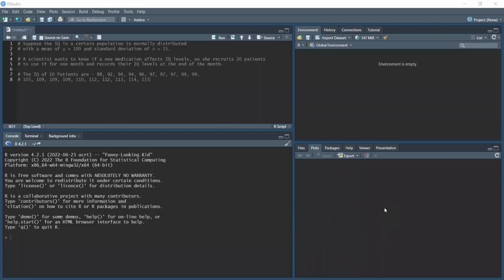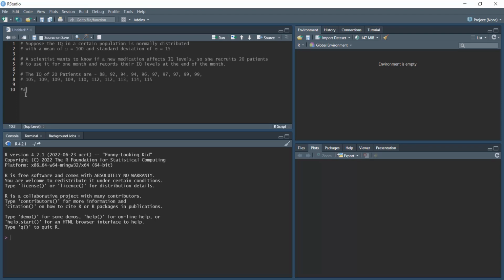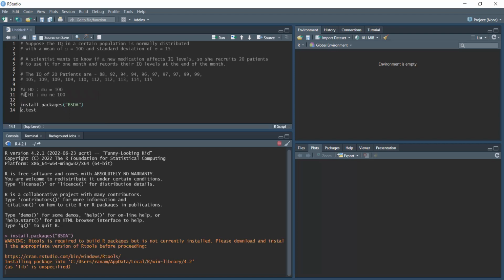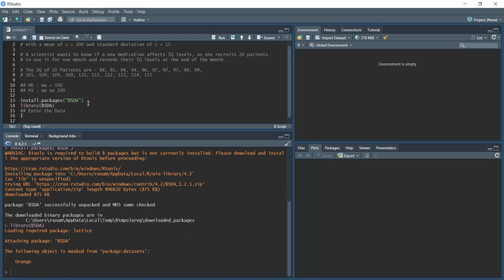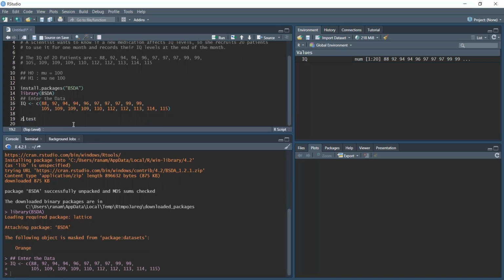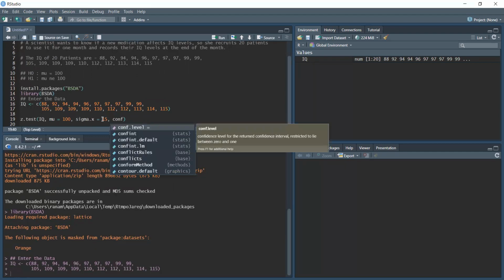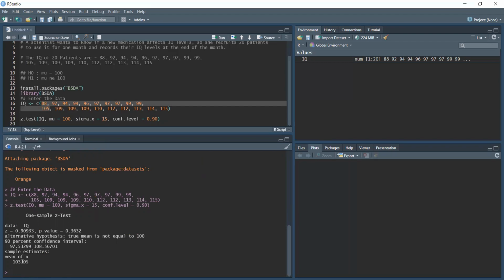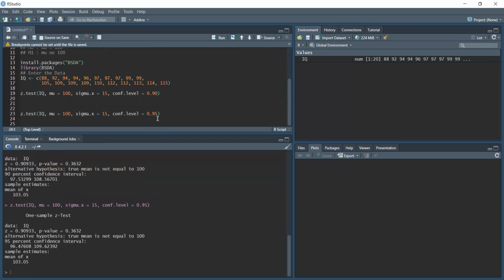Test for Population mean in R ( sigma known)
Used z.test() to calculate  confidence interval, test statistic, p-value.
BSDA package was used